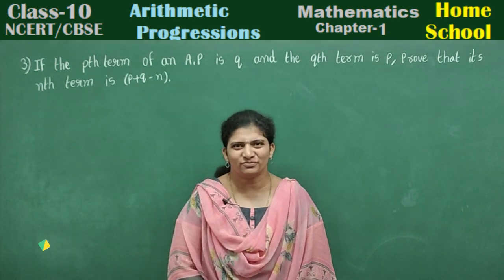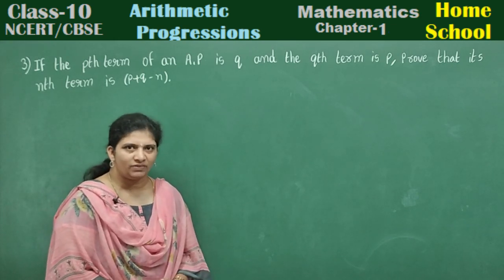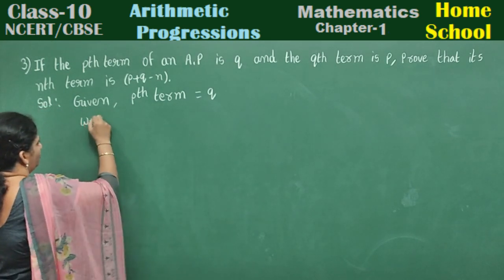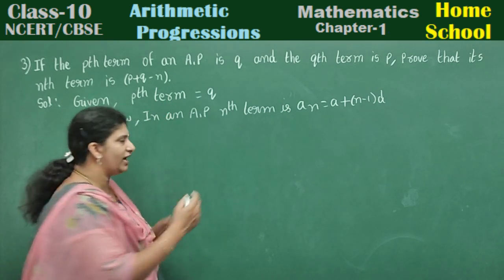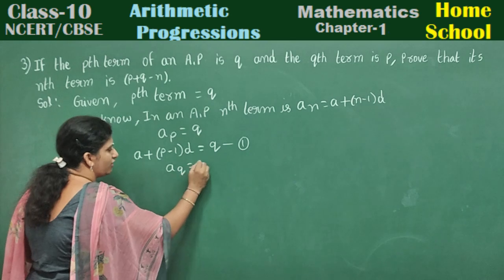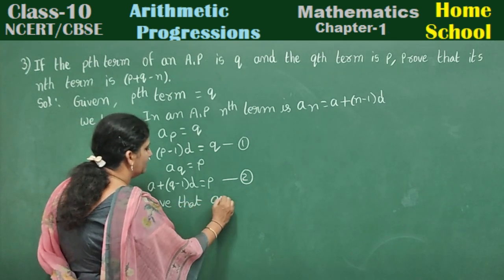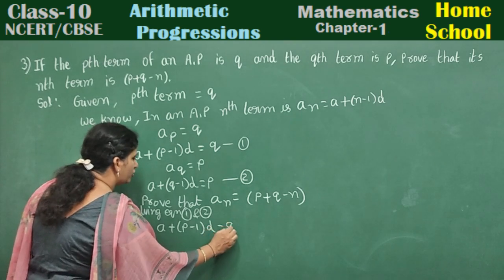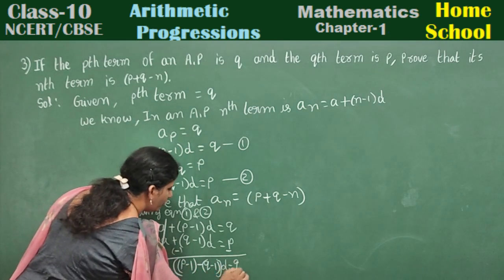If the pth term of an A.P is q and the qth term is p .Prove that its nth term is (p+q-n).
1.If 7 times the 7th term of an A.P is equal to 11 times its 11th term ,then find its 18th term.
2.If m times the mth term of an A.P is equal to n times nth term ,Show that the (m+n)th term is zero.
3.If the pth term of an A.P is q and the qth term is p .Prove that its nth term is (p+q-n).